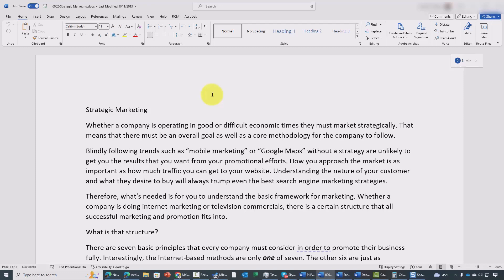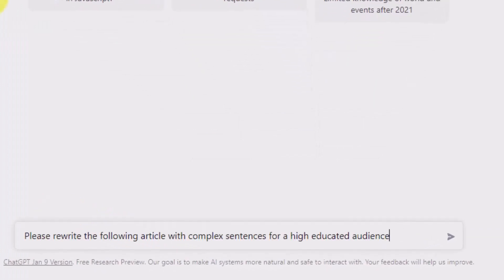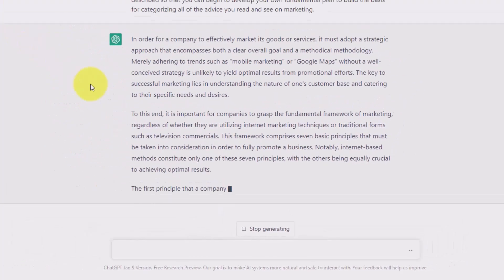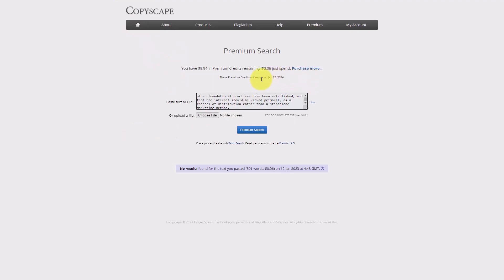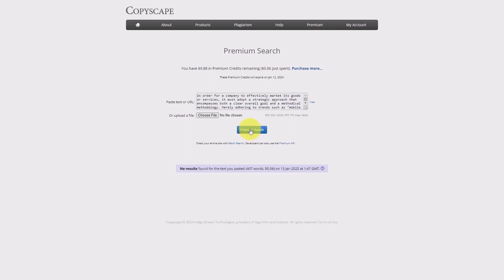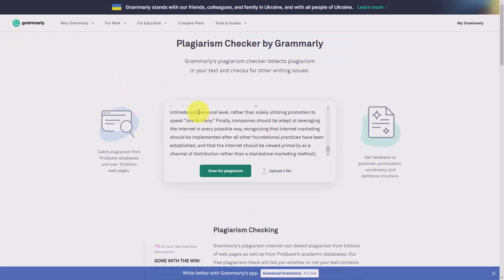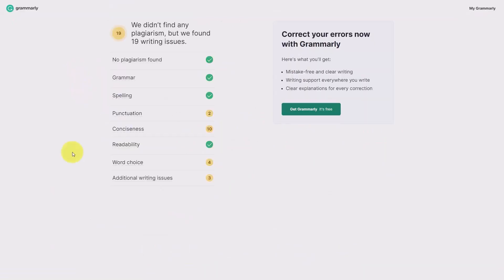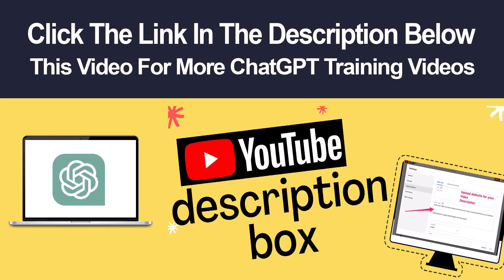How To Rewrite Content For Different Contexts With ChatGPT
In this video, we explore how to effectively rewrite content using ChatGPT for various contexts. Discover practical examples and techniques to adapt your writing.

Take action now and click the to access more great videos on How To Use Chat GPT For Beginners!